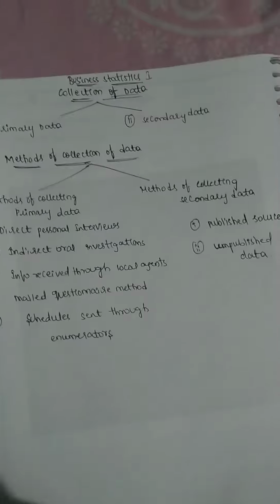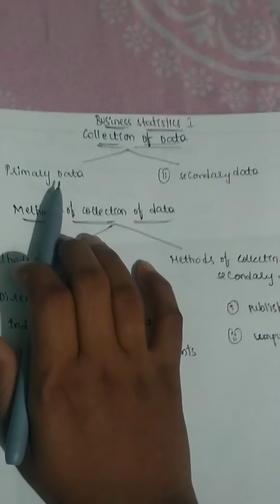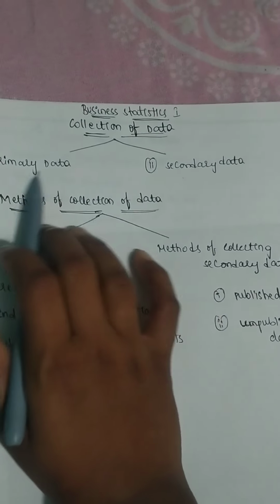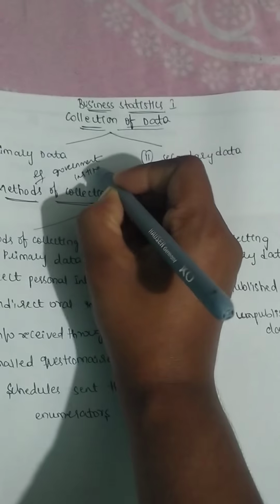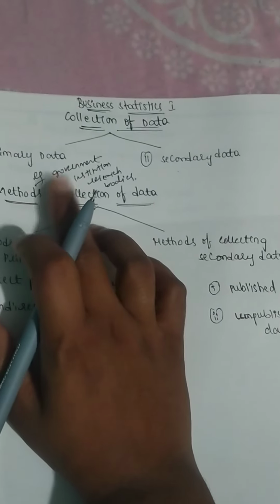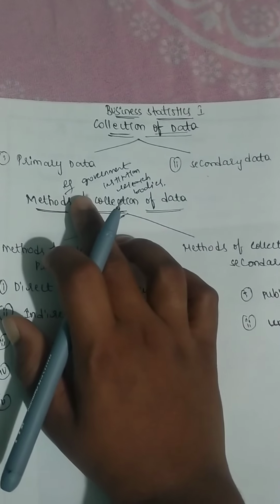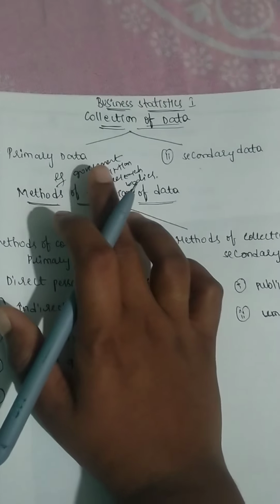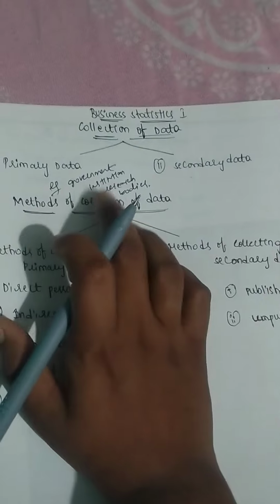methods of collection of data with easy points